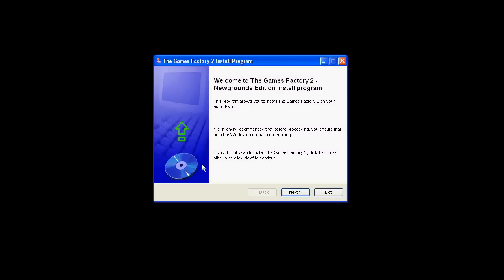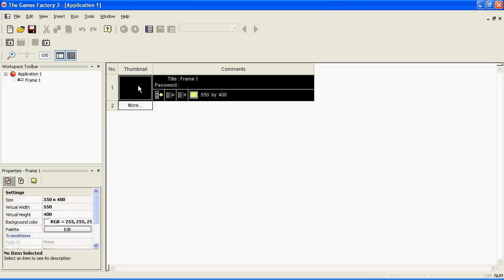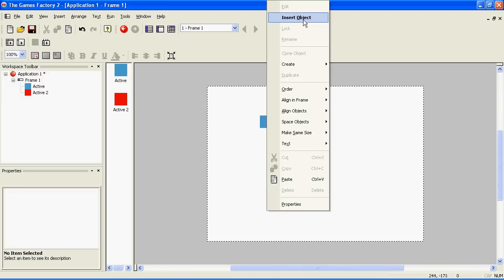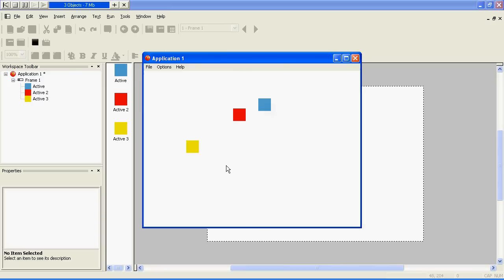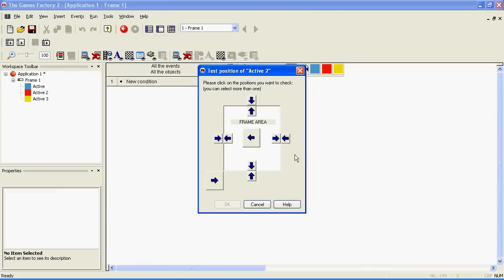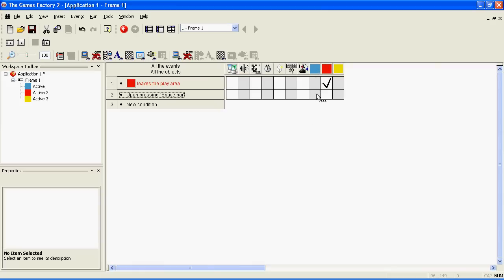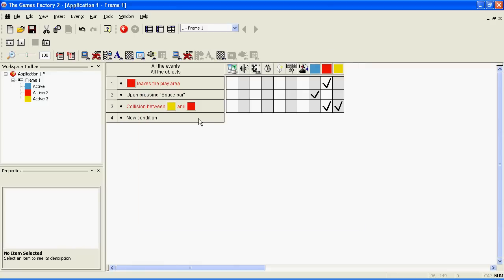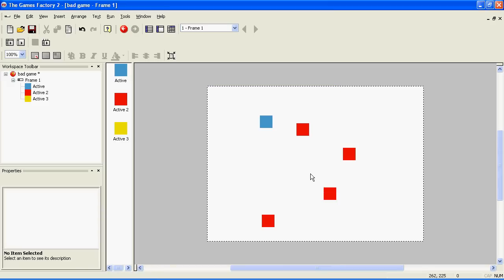Fusion 2.5 - Making your own game tutorial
This tutorial is based on TGF2, which is the cut-down version of MMF2 and hence 2.5, they're all practically identical in the way that they operate, if there are any differences that I discover then I shall change the video / add notes where appropriate.

0:00 - Introduction
0:09 - Installing
0:43 - Making the game